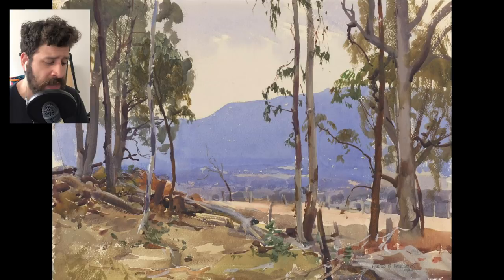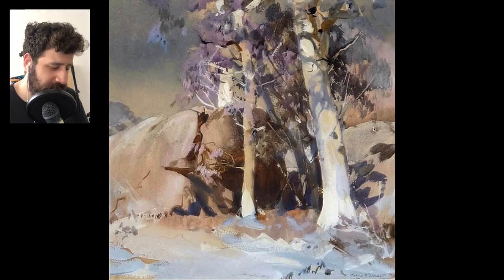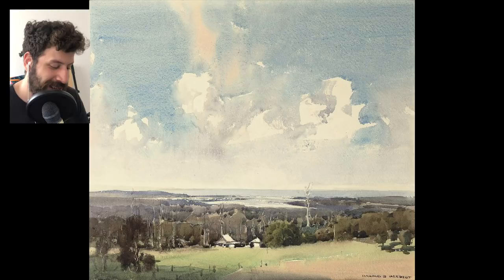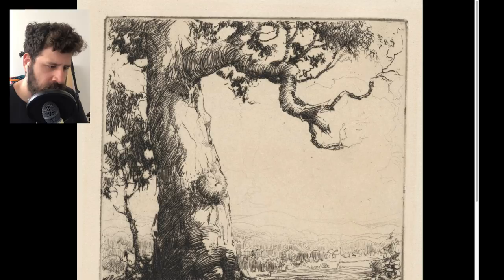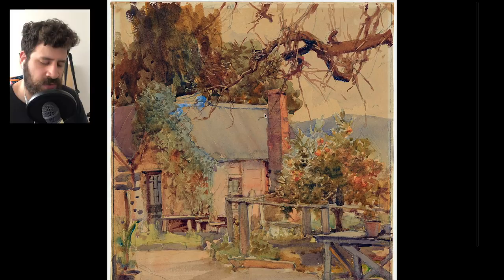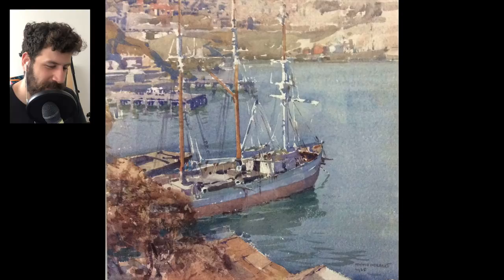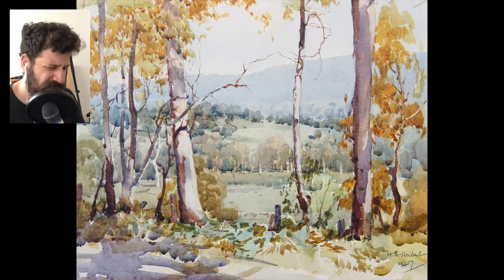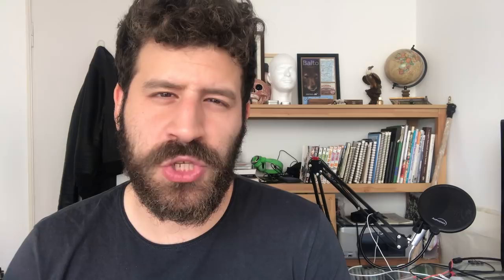Best DEPTH Watercolorist - Harold B Herbert | Painting Masters 31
Hi there, Liron here! And in this episode of Painting Mastes we'll review FANTASTIC works by Harold B Herbert.

Harold was an Australian watercolor painter who was highly renowned for his control of the medium.

He lived from 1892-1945, and has a FASCINATING life story. I recommend you read more about him here:

I hope you enjoyed this video! As always, let me know if there are other artists you want me to review.

And we'll talk again real soon! ^_^

- Liron

*** MUSIC CREDITS ***